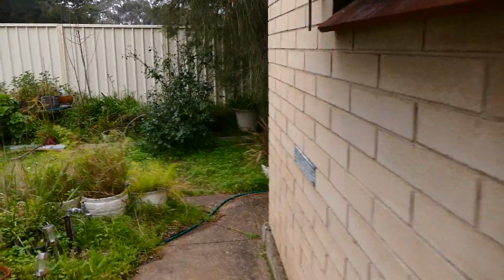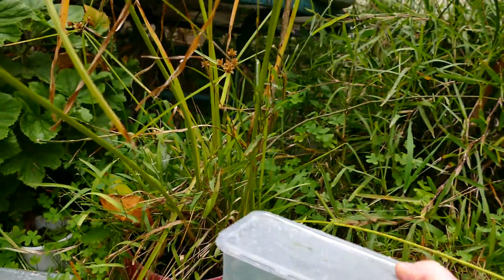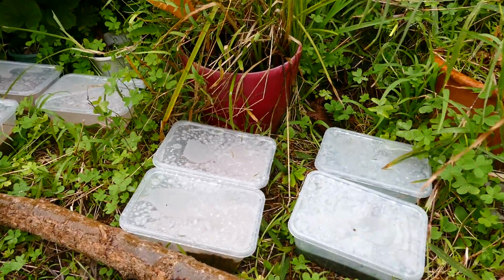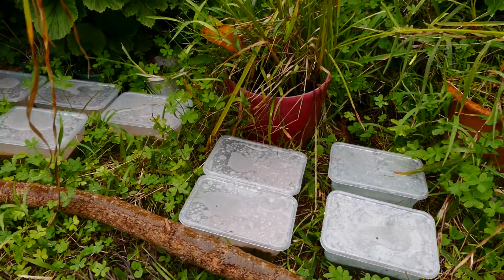[B2(b)] Dicktales From-The 'Sausage'-FACTORY Chapter-[2] Blark-PUDDING &-The-'Craft' of Ekky-THOOMP!